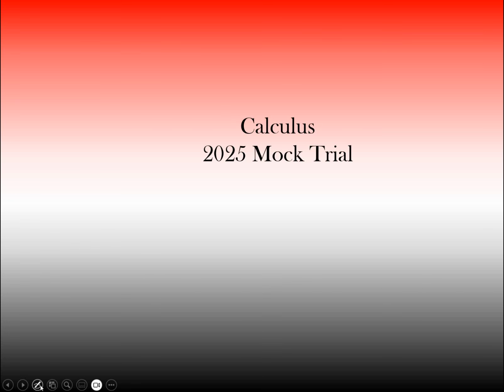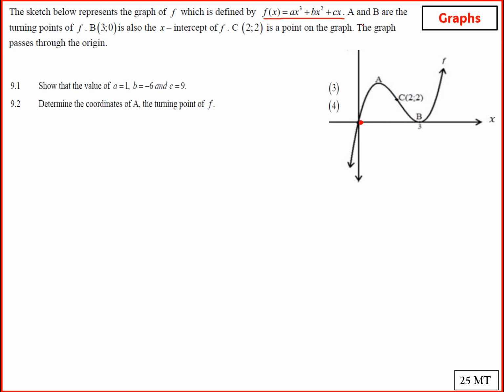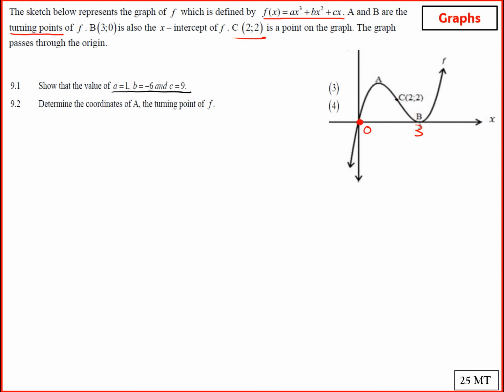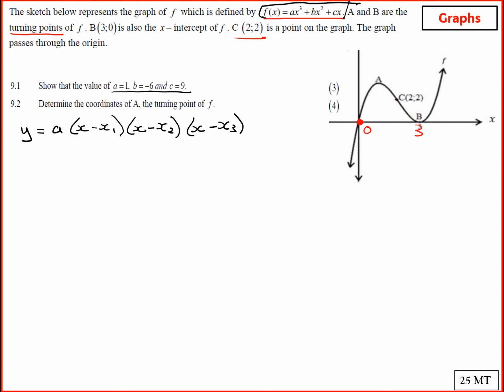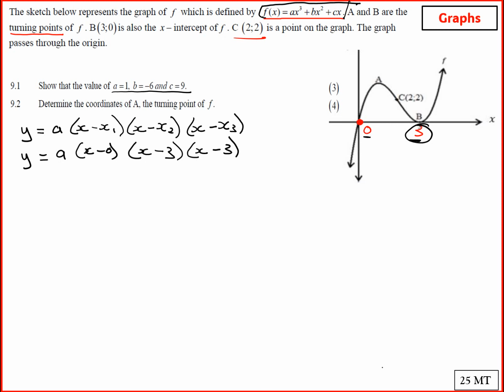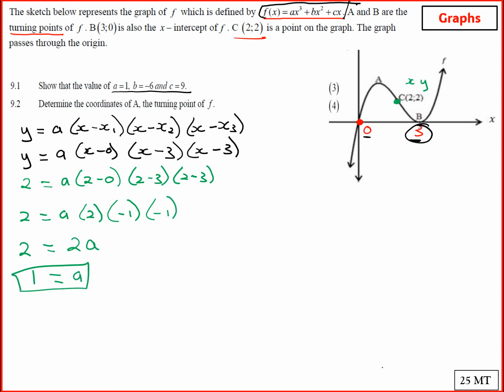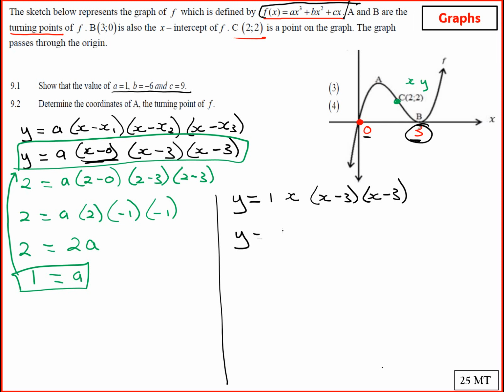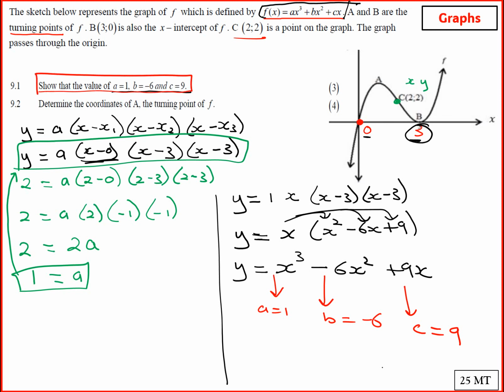9 1 CALCULUS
2025 Mock Trial Paper